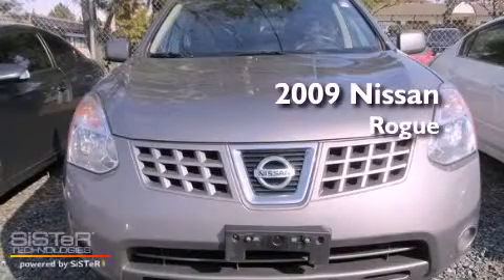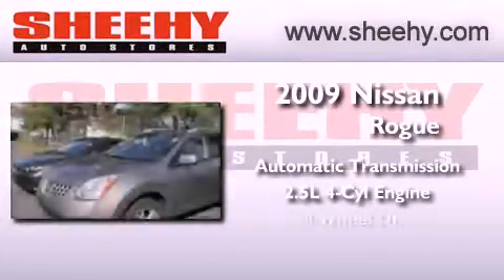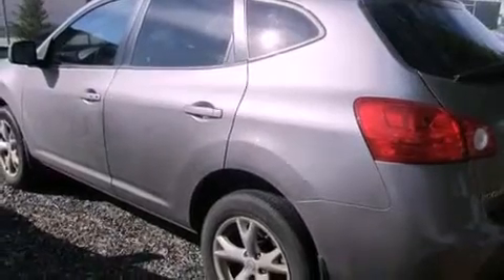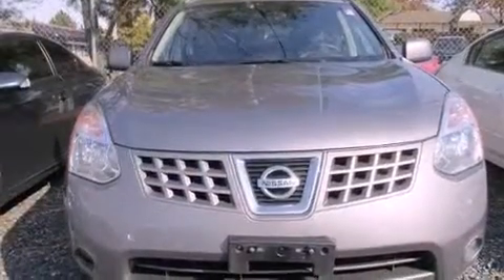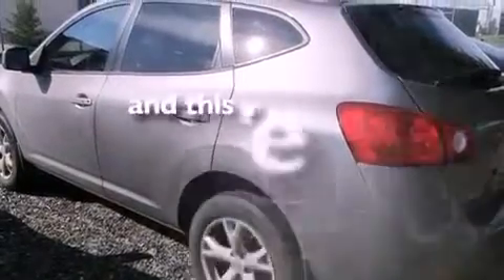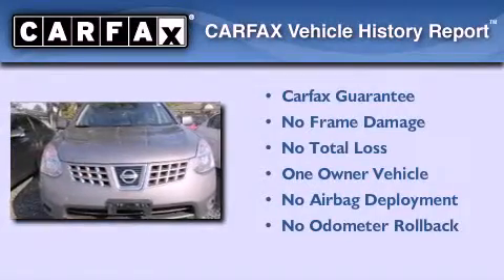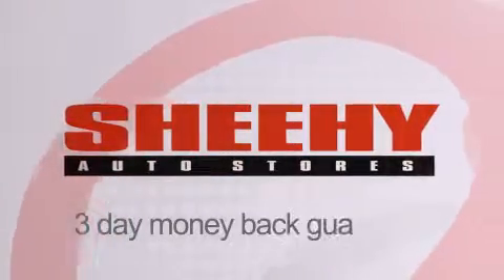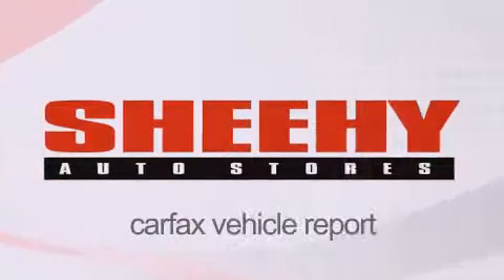2009 Nissan Rogue Glen Burnie MD 21061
Year : 2009
 Make : Nissan
 Model : Rogue
 Engine : Gas I4 2.5L/
 Trans . : Variable
 Exterior : Gotham Gray
 Miles : 59,293
 Interior : Black
 Stock : E690335A